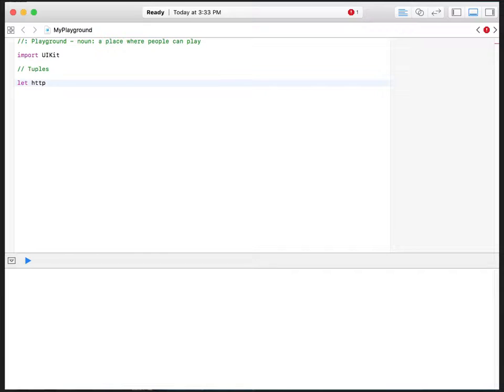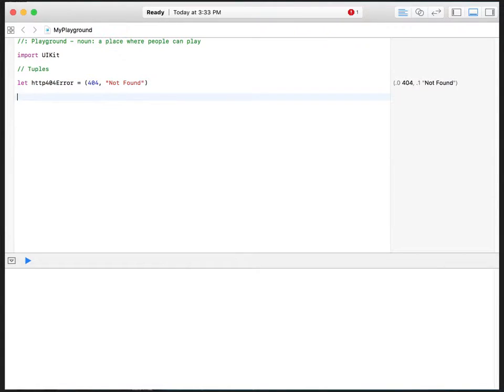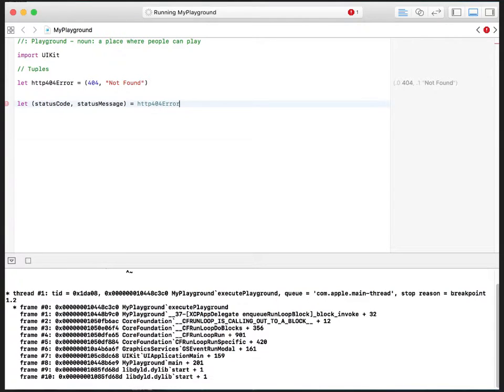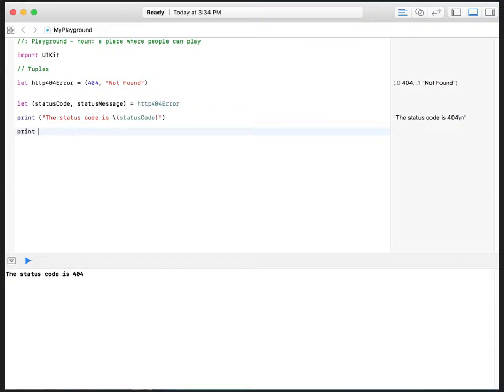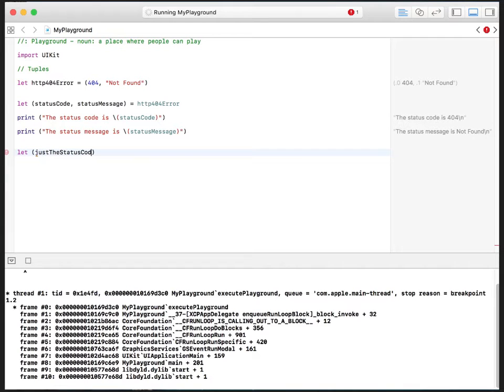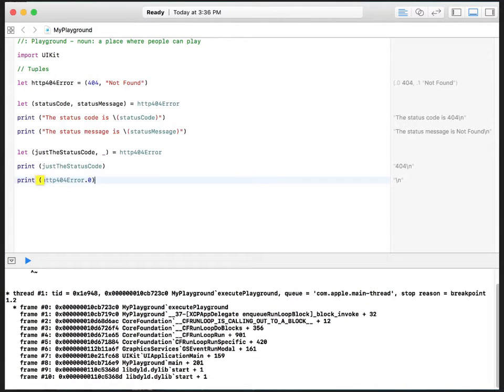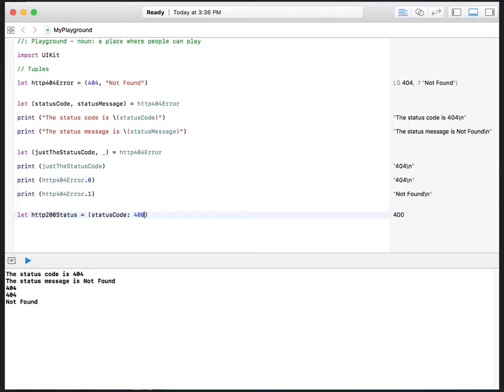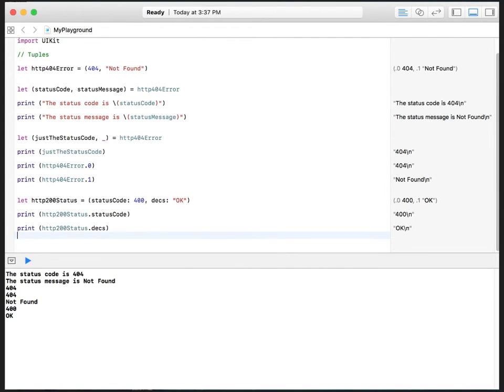Swift Tuples: Lecture 11: Session 1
Note: Change Video Quality from Auto to 720pHD

Swift 3 Essential Training

In this course, I'm going to start your journey into Swift 3 by covering all the basics of the language.

This course will cover the essentials of Swift 3 and it designed for you to go through each session or lecture sequentially. So if you do jump around and find something is not completely clear, just remember to check the table of contents or search the course in on where that topic is covered.

Session 1: The Basics
Session 2: Basic Operators
Session 3: String and Characters
Session 4: Collection Types
Session 5: Control Flow
Session 6: Functions
Session 7: Closures
Session 8: Enumerations
Session 9: Classes and Structures
Session 10: Properties
Session 11: Methods
Session 12: Subscripts
Session 13: Inheritance
Session 14: Initialization
Session 15: Deintialization
Session 16: Automatic Reference Counting
Session 17: Optional Chaining
Session 18: Error Handling
Session 19: Type Casting
Session 20: Nested Types
Session 21: Extension
Session 22: Protocols
Session 23: Generics
Session 24: Access Control
Session 25: Advanced Operators